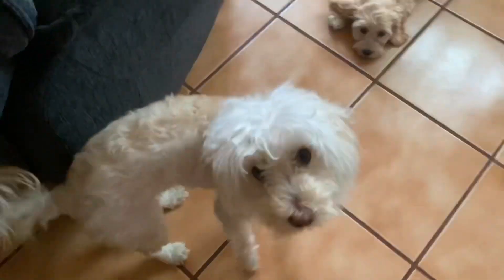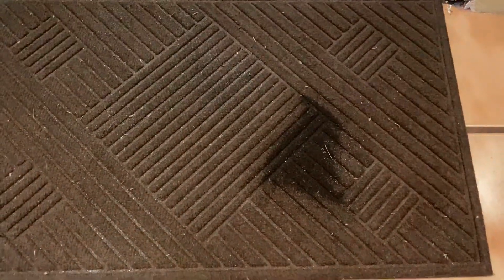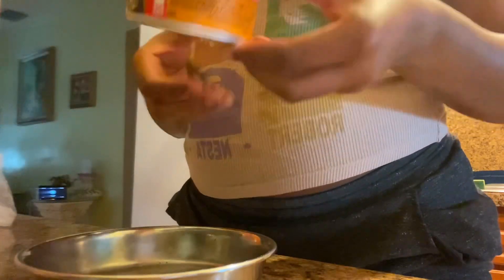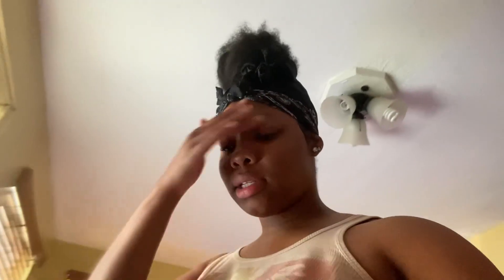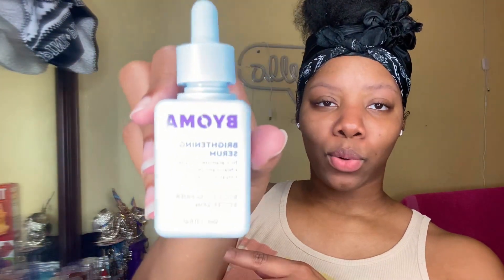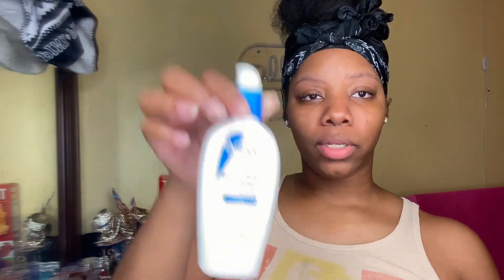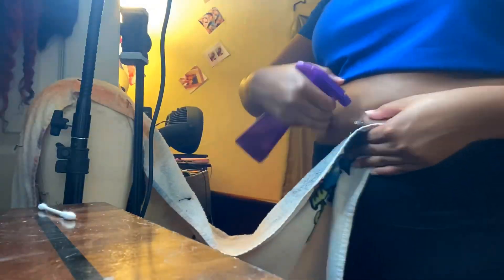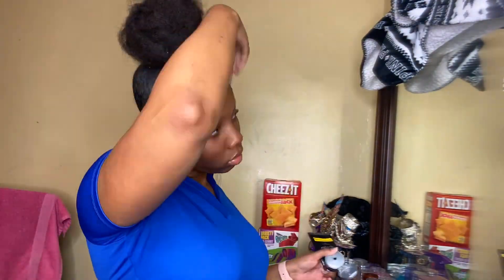My *realistic* MORNING ROUTINE | vlogmas day13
Hey guys! I hope you all enjoyed todays vlogmas video🎀. Thank you all for the support and for tuning into this video. You all should be seeing more content like this very soon.